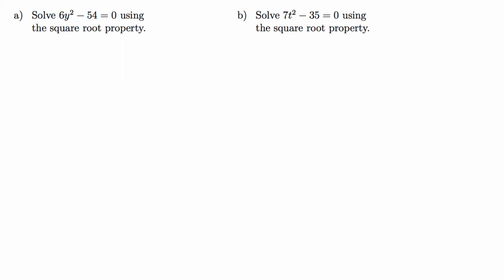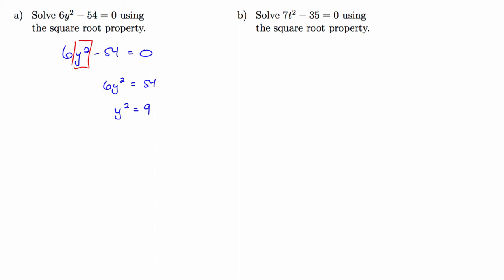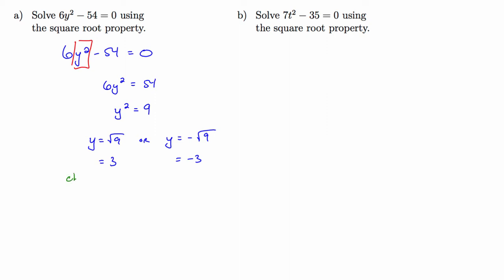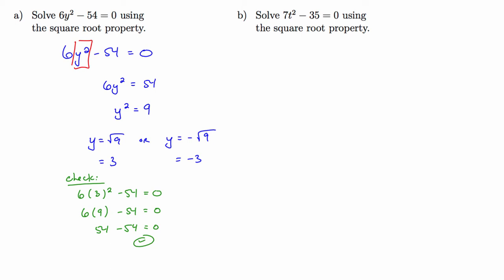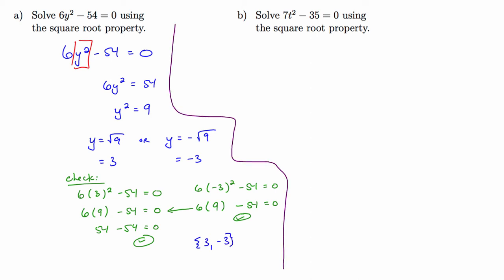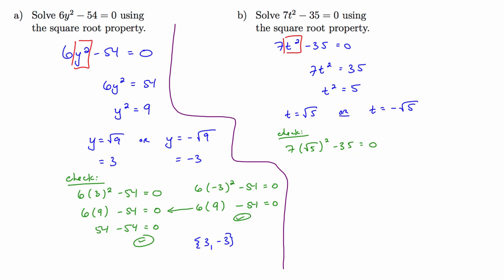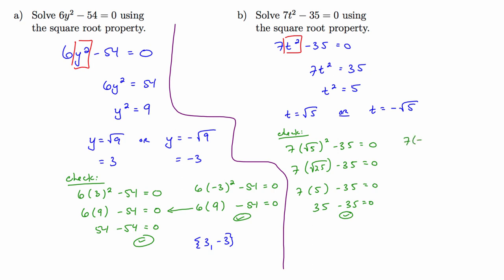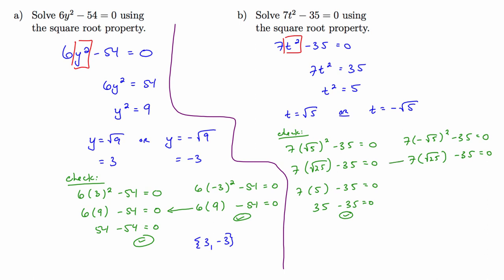MTH 65 (§7.1, v2) Solving Using the Square Root Property